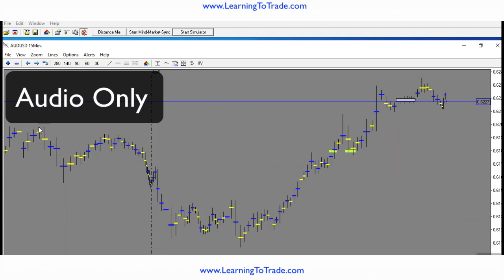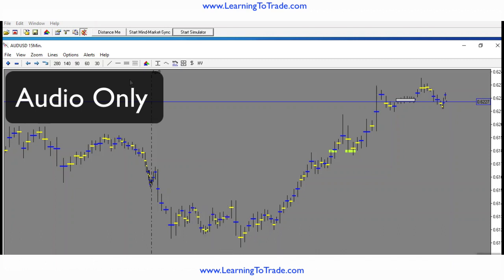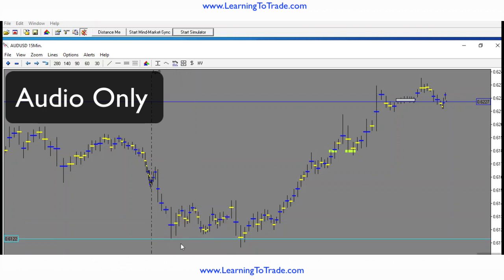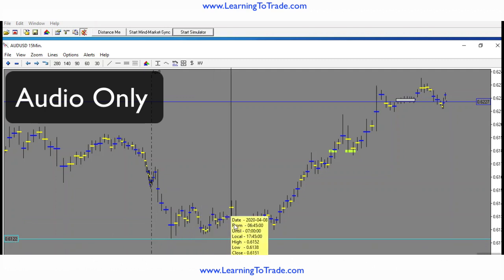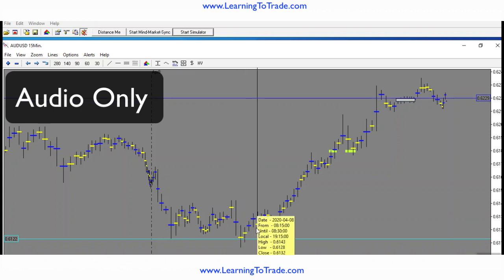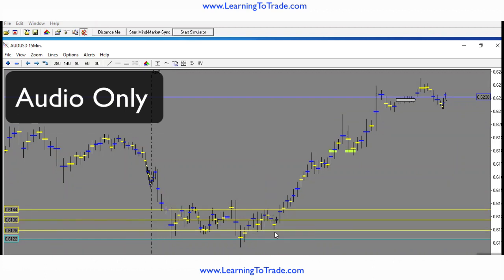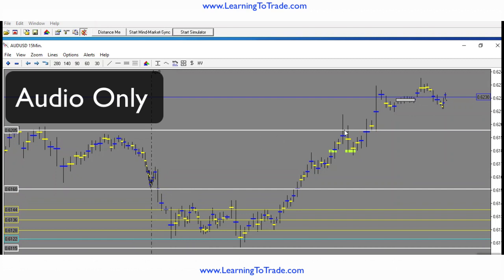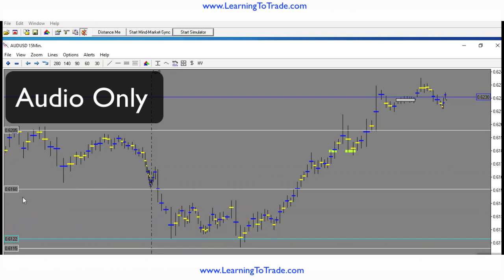Easy Method To Trade Forex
Make a success of your trading even if you have failed in the past
Trader Training here ***

Learn how to trade currency using the market makers method with Martin Cole.  Traders talk live every week
Send in your charts for live on show answers. Also, join up to my Currency Trading Traders Talk Live Show Facebook group